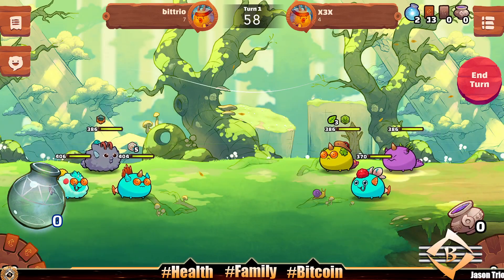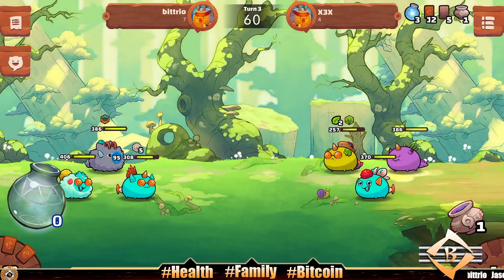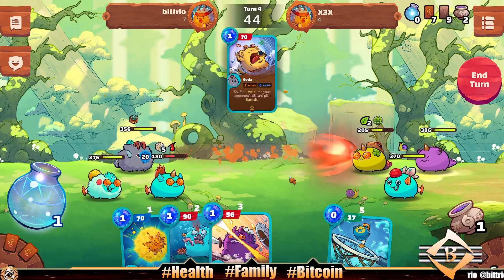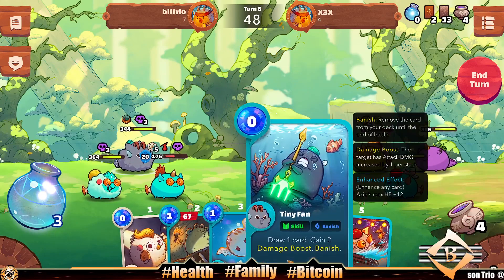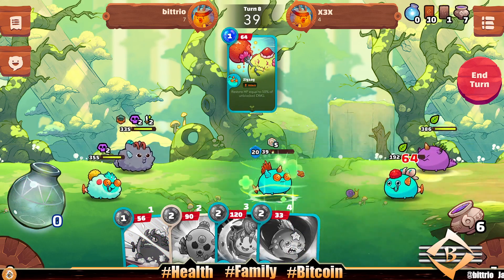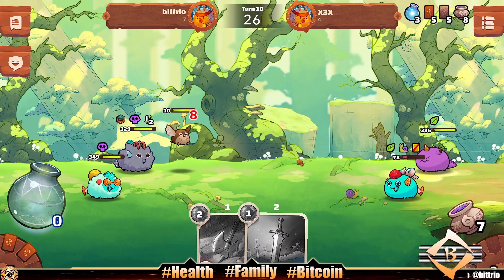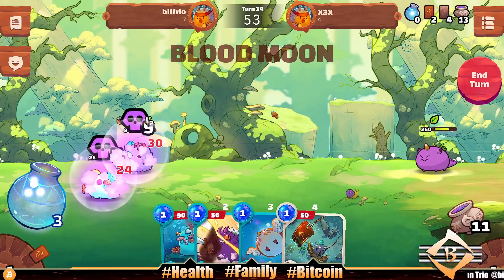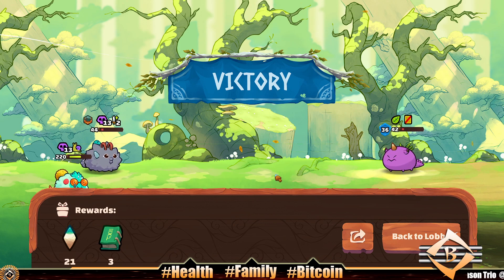AXIE INFINITY ORIGIN | DOUBLE DRAW MECH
JUST NOTICED - THIS MECH HAS A TRIPLE DRAW! HARE, MOON, and TINY FAN! HE'S A MECH MONSTER!

1. At least 1 video or post on social media - Monday-Friday
Started 10/4/2018 -

2. 100 push ups, 100 sit ups, 100 body-weight squats - Everyday

3. Wim Hof breathing - 30 mindful breaths - Everyday
Started 3/11/2019 -

4. Read kids a story at bedtime - Everyday

5. No porn, no jerking off - Everyday
Started 1/1/2019 -

6. Sober 2020 - No drink, no smoke all of 2020

7. Drink a glass of water 1st thing every morning - Everyday

8. Take a cold shower - Everyday

Later! 👋